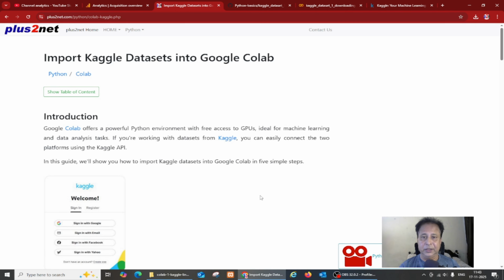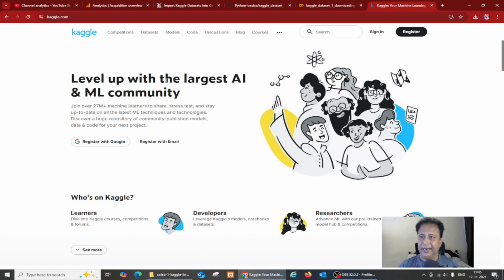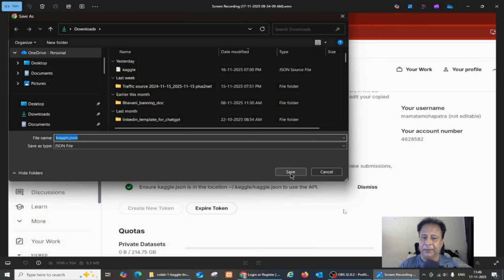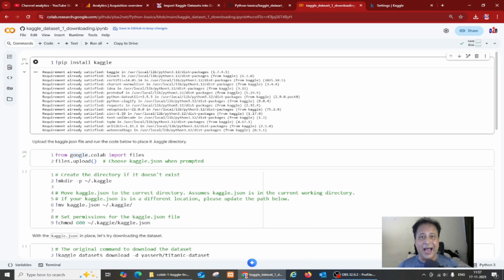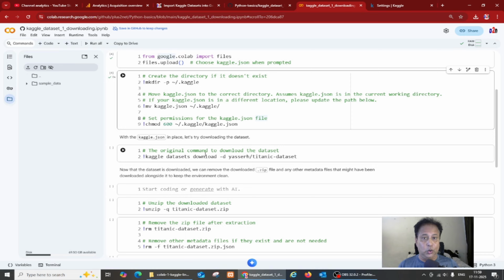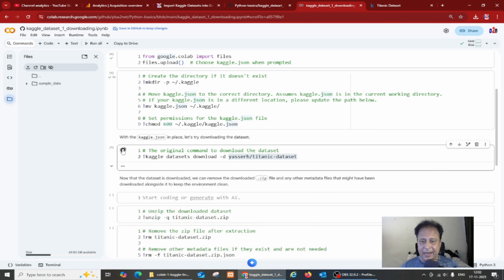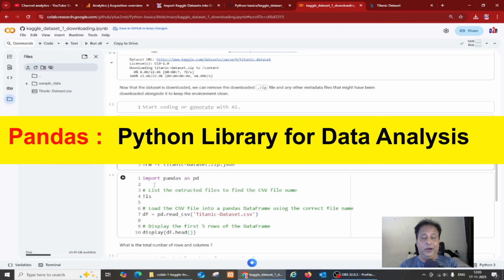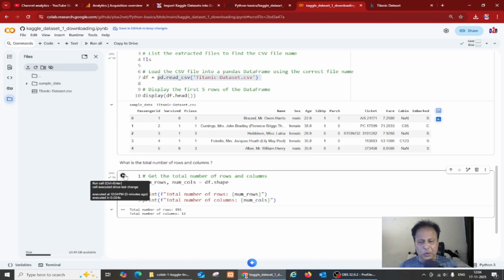Learn how to seamlessly import & use Kaggle datasets in Google Colab for your data science projects!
00:00 Introduction & Overview
00:37 Source Code & Instructions
01:38 Getting Kaggle API Token
02:46 Connecting Kaggle to Colab
03:56 Configuring API Access
04:25 Finding & Downloading Datasets
05:36 Unzipping the Data
06:05 Creating a Pandas DataFrame
07:03 Checking Data Shape

In this tutorial, you'll learn how to use Kaggle datasets directly in Google Colab — a powerful combination for any data science or machine learning project.

We’ll walk through:
- Downloading the `kaggle.json` API key
- Uploading and configuring it inside Colab
- Using Kaggle CLI to fetch datasets
- Reading the dataset into pandas
- Cleaning up extra files after extraction

By the end of this video, you'll be able to set up any Kaggle dataset in your Colab notebook and start analyzing right away.